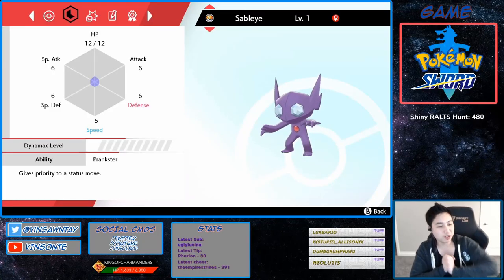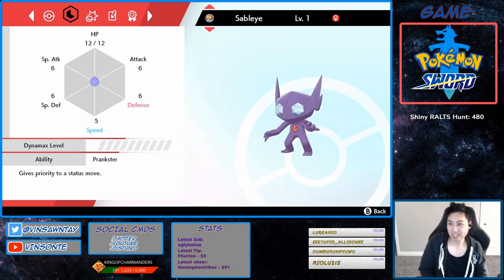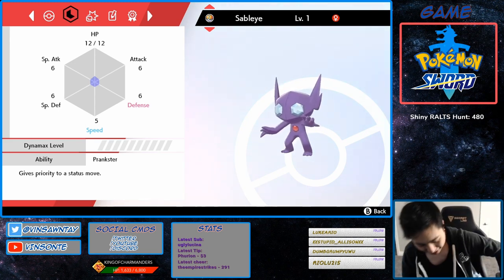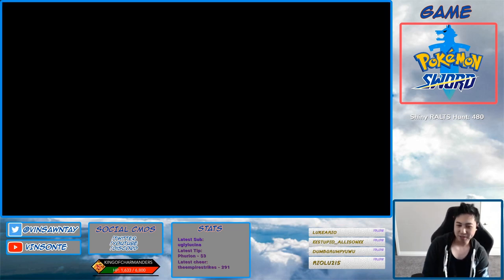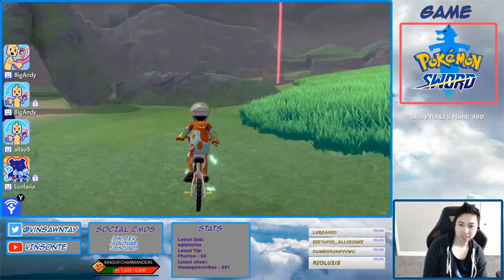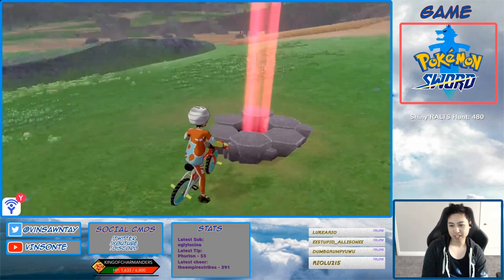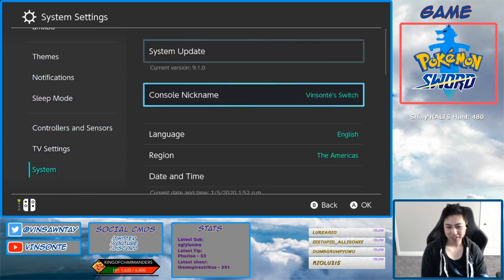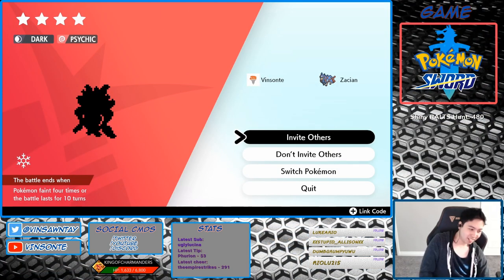Where To Get Hidden Ability PRANKSTER SABLEYE - Pokemon Shield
Shoutout to Nunyabidess!